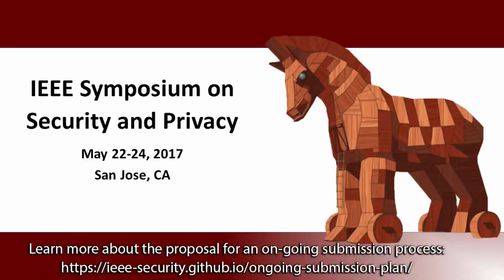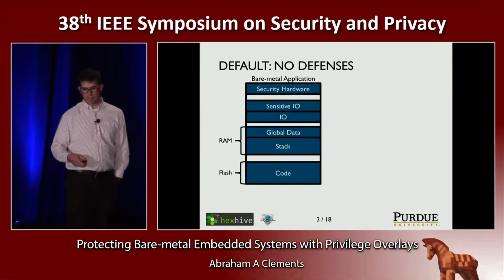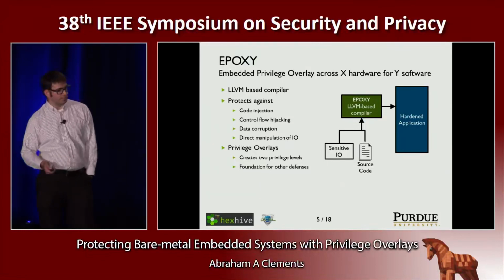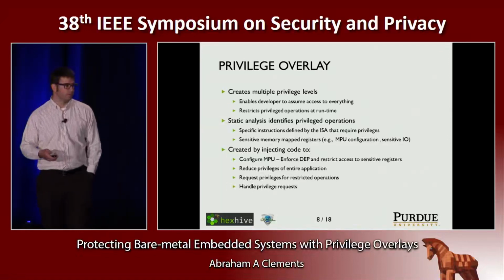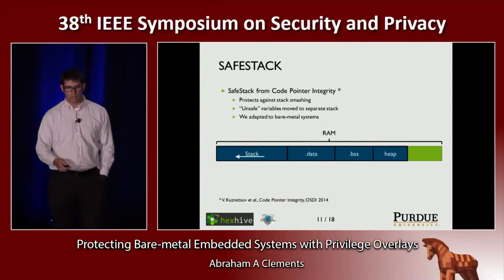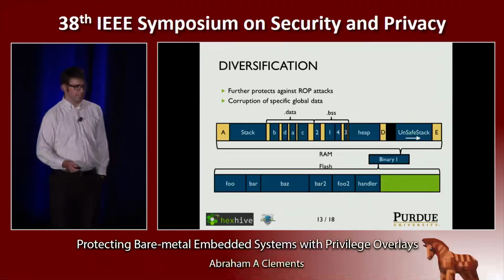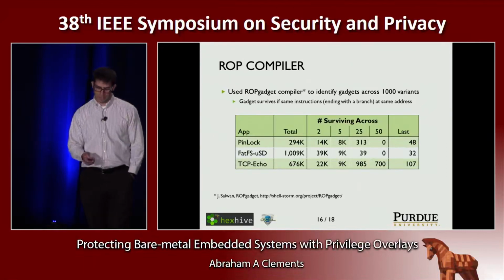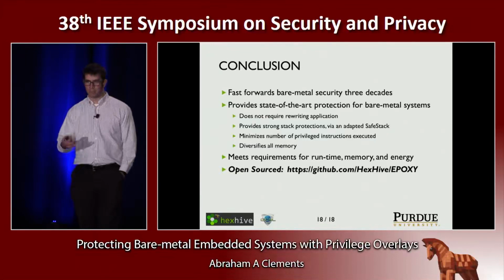Protecting Bare metal Embedded Systems with Privilege Overlays